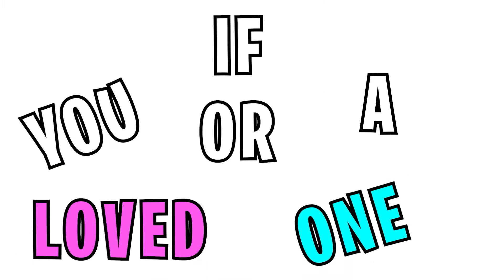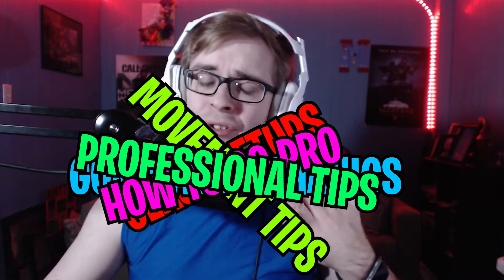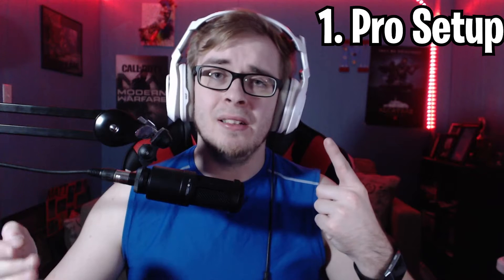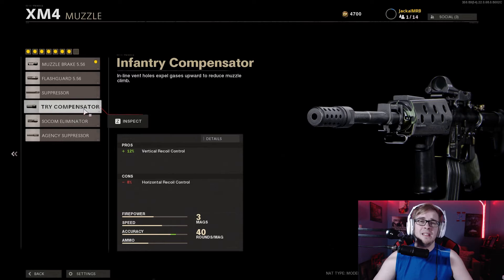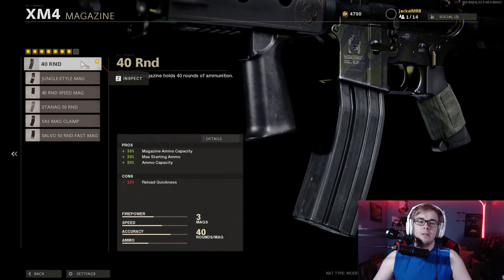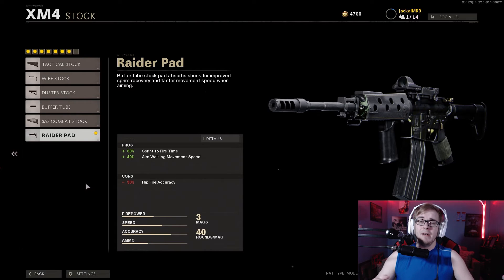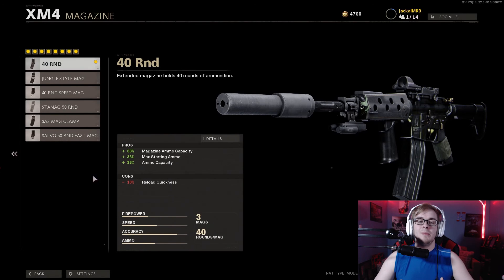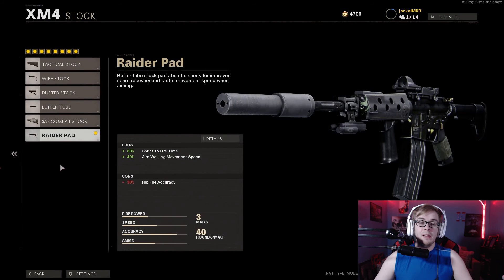*NEW* PRO AND PUBS CLASS SETUP FOR THE XM4 (BLACK OPS COLD WAR)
Want to learn gameplay tips, best class setups, mechanics tips, and more about Black Ops Cold War? Then this is the channel for you!

Here is the best class setup for the XM4 in Black Ops Cold War. I go through both my pro and pubs setups.

Chapters:
0:00, Intro
1:39, Pro Setup
5:23, Pubs Setup
8:28, Outro